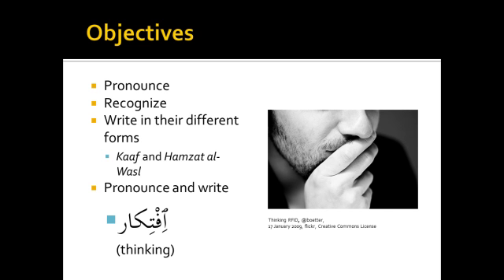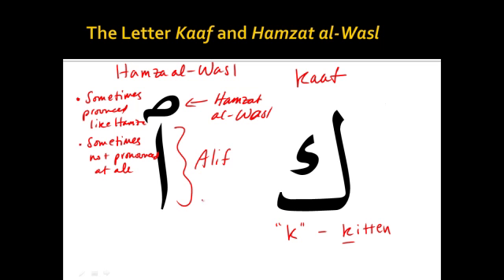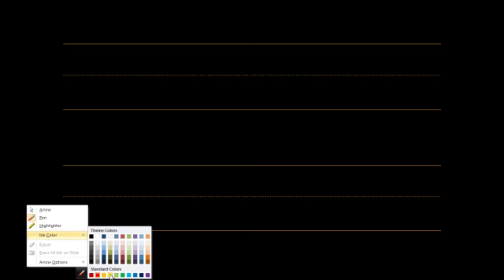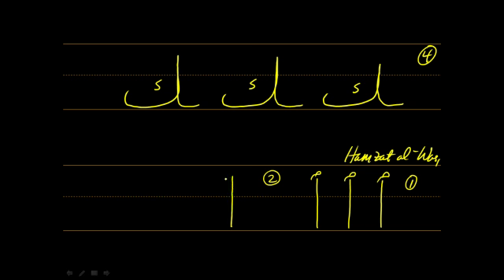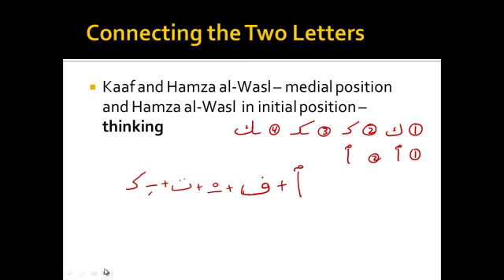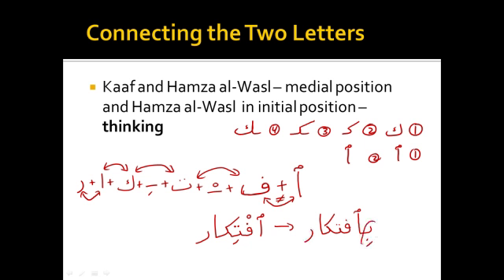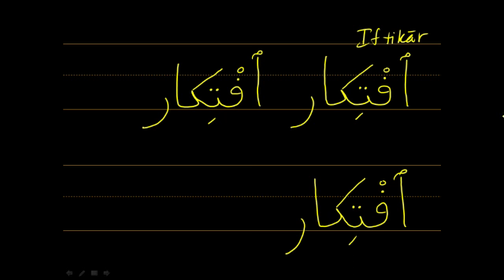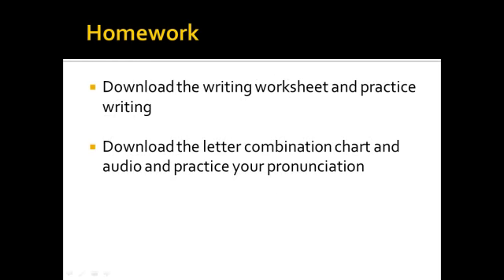Read and Write Arabic Letters | Lesson 21 | Learn Arabic Alphabet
These videos are just the tip of the iceberg. Soon, you'll have access to lesson worksheets, practice multimedia, self-assessments, and regular assignments with feedback from Qasid faculty. For more details on the full "Learn Arabic Letters" curriculum, and to get on our early notification list, go to the link above.

Lesson outline:
Objectives:
Pronounce, Recognize, Write in their different forms Kaaf and Hamzat al-Wasl
Pronounce and write thinking
The Letter Kaaf and Hamzat al-Wasl
Kaaf -- independent position
Kaaf -- initial position
Kaaf -- medial position
Kaaf -- final position
Hamzat al-Wasl -- initial position
Kaaf and Hamza al-Wasl -- medial position and Hamza al-Wasl  in initial position -- thinking
Remember
To complete
Homework